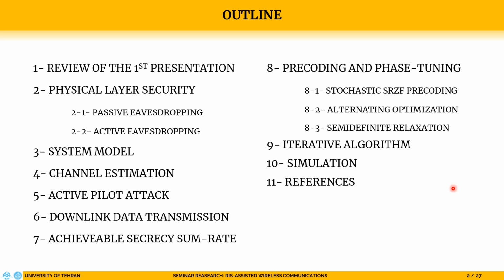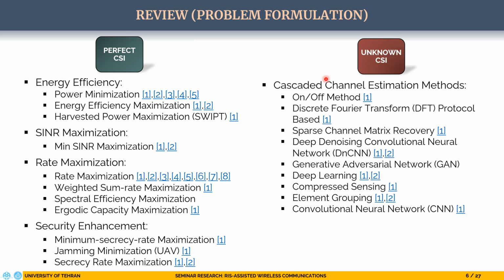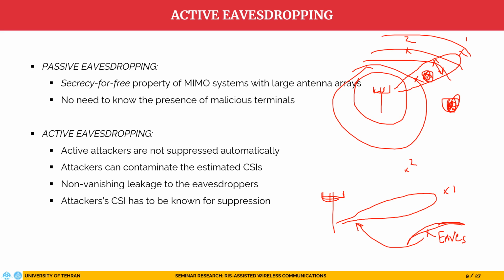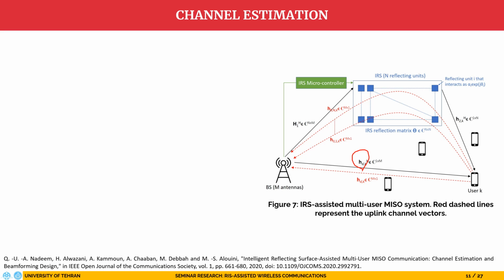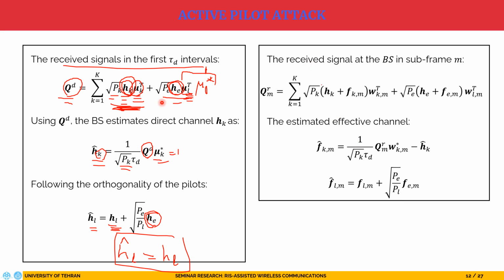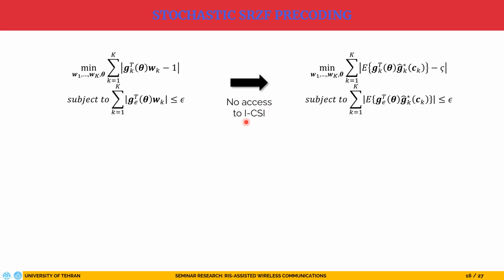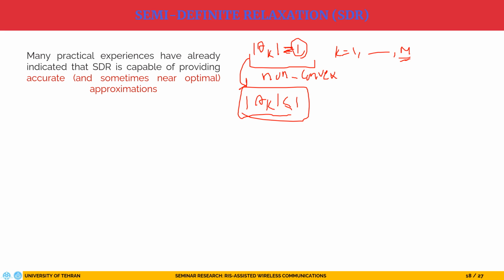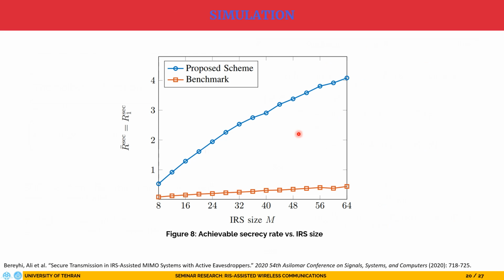RIS-Assisted Wireless Communications - Part 2: An Application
In this video I dive into an application of Reconfigurable Intelligent Surface in wireless networks and explain some terms of physical layer security and some techniques to deal with non-convex problems.

References:
[1] A. Bereyhi, S. Asaad, R. R. Müller, R. F. Schaefer and H. V. Poor, "Secure Transmission in IRS-Assisted MIMO Systems with Active Eavesdroppers," 2020 54th Asilomar Conference on Signals, Systems, and Computers, 2020, pp. 718-725, doi: 10.1109/IEEECONF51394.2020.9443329.